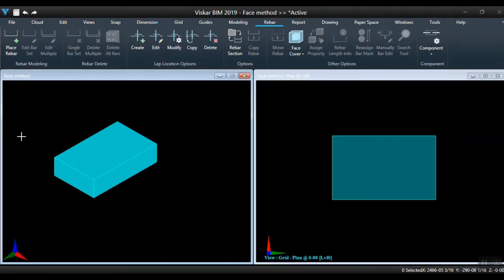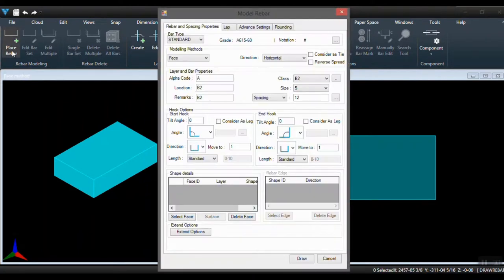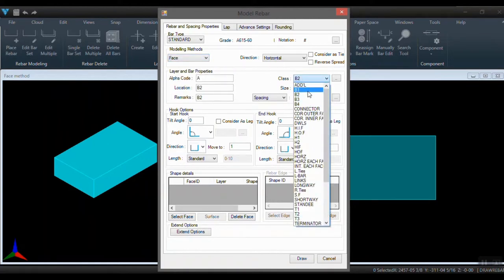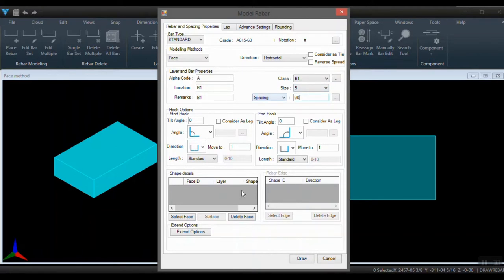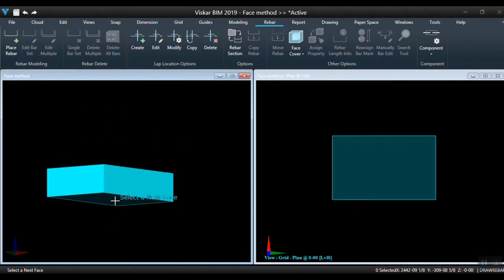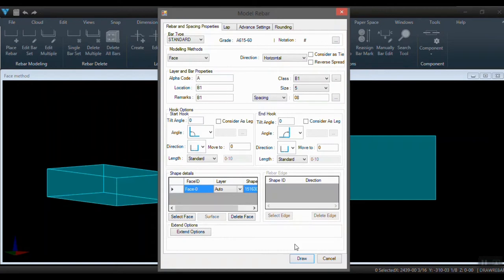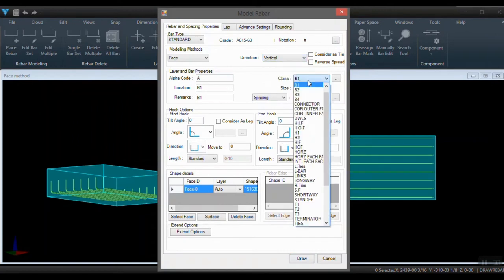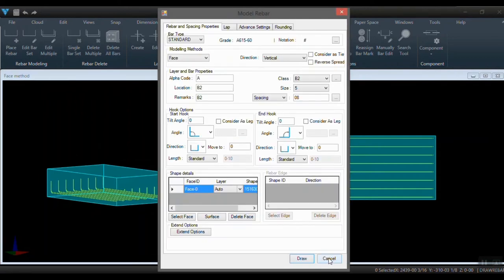Rebar Modeling - Face Method